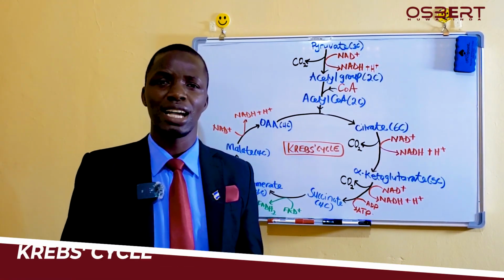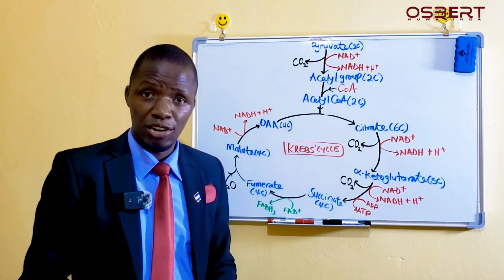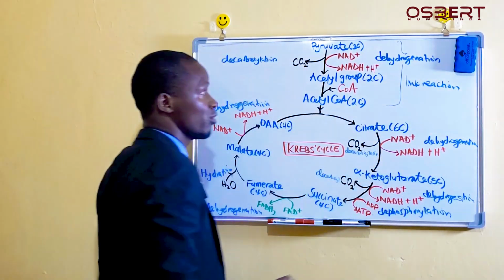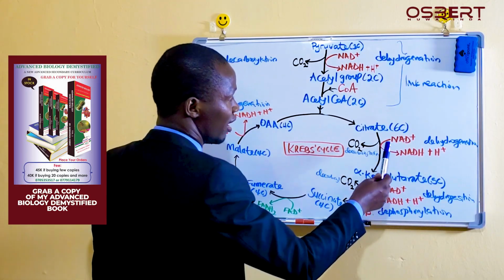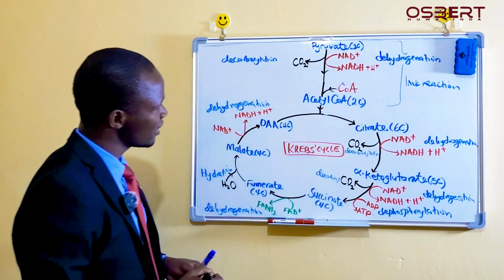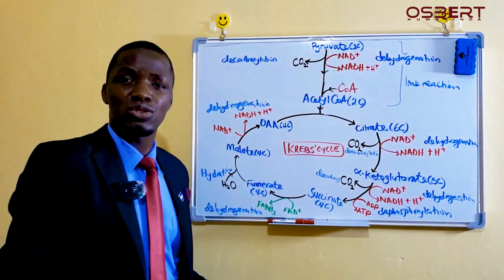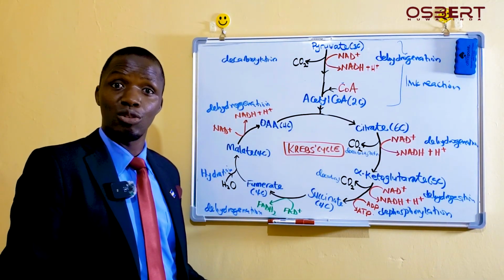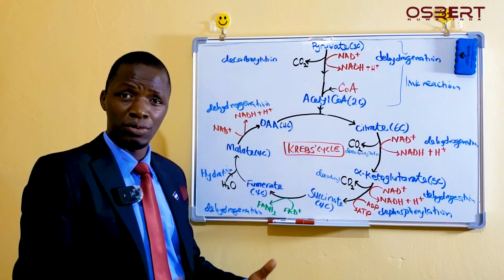Respiration: Episode 21: Krebs' Cycle Part 4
Are you Struggling to write out the Krebs Cycle (Citric Acid Cycle) in your biology exams? This video is your ultimate high-yield study guide to scoring full marks on long-answer respiration questions!

We break down the entire matrix pathway into an easy, step-by-step writing framework that examiners love. Learn exactly how to describe the chemical transformations, track the carbon counts, and list the enzymes without getting overwhelmed.

WHAT YOU WILL LEARN IN THIS VIDEO:
The Step-by-Step Narrative: How to write about condensation, decarboxylation, and dehydrogenation.
Maximizing Marks: The exact keywords, coenzymes (NADH, FADH2, ATP), and products you must include to satisfy the marking scheme.
Master the structure, memorize the sequence, and turn a complex biochemical cycle into an easy exam essay!

👍 Like this video if it helped you ace your study session!